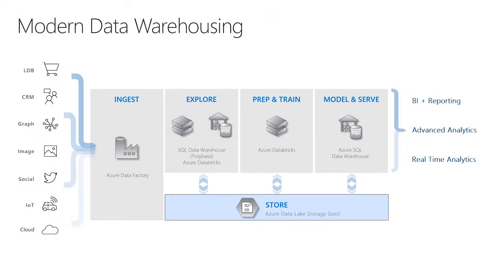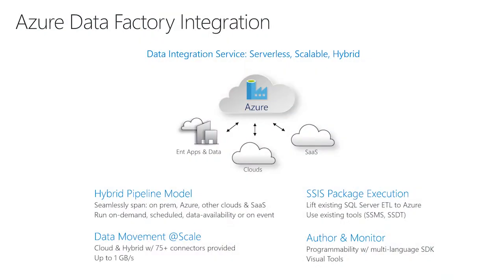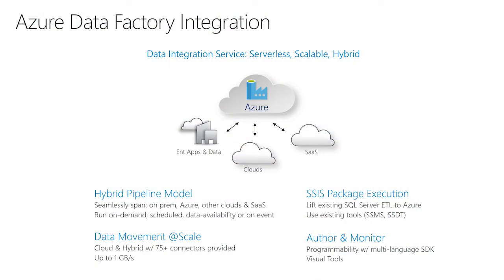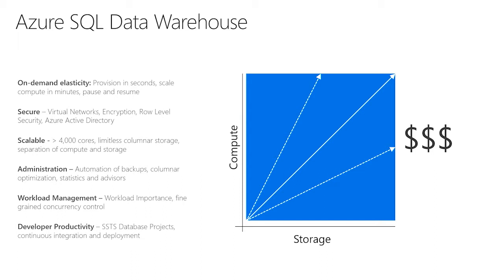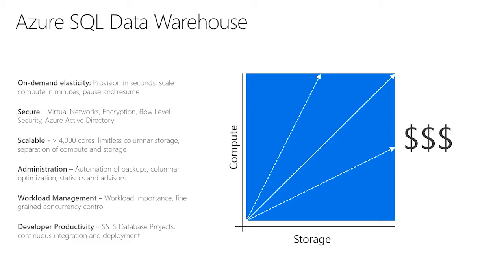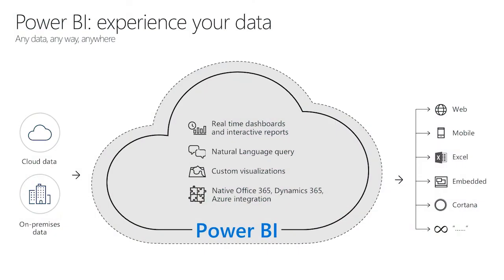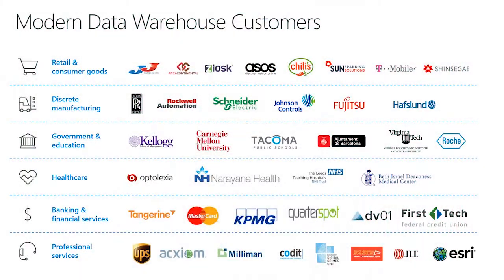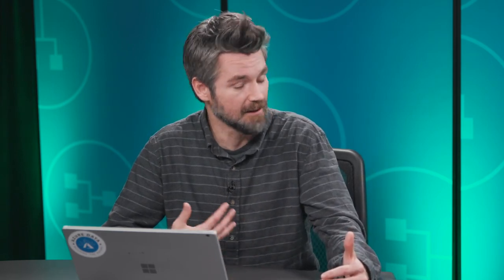Modern Data Warehouse service level insights | Azure SQL Data Warehouse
Hear from John Macintyre, Partner Group Program Manager at Microsoft, about the components of a Modern Data Warehouse solution and the role they serve in the overall architecture from ingestion, storage, parsing, and analytics and business intelligence. Learn about how the separation of compute and storage in your Modern Data Warehouse allows you to scale to meet new workloads without overprovisioning on capacity.